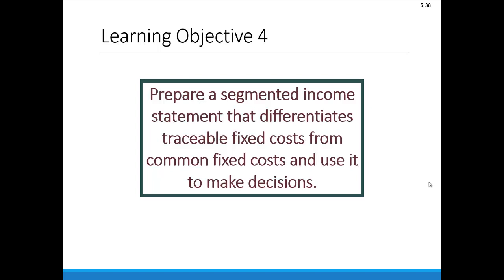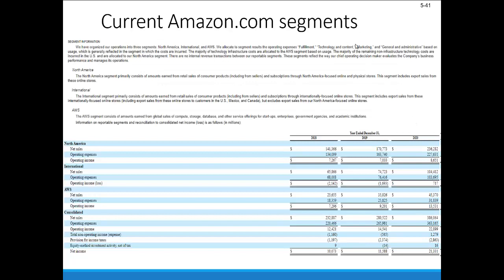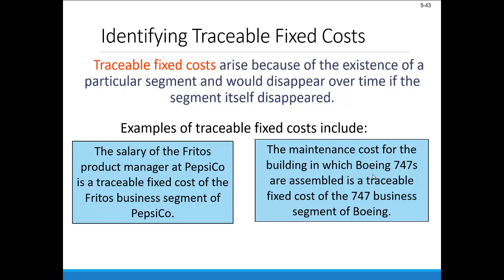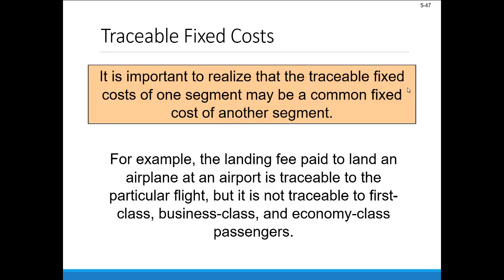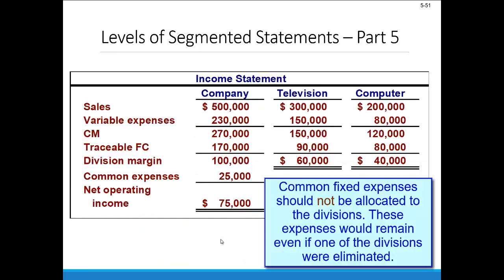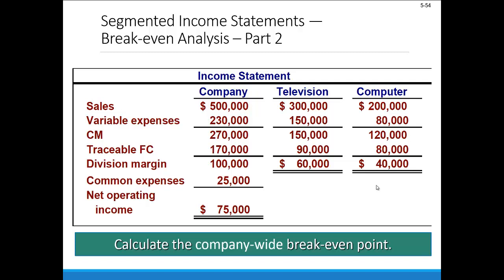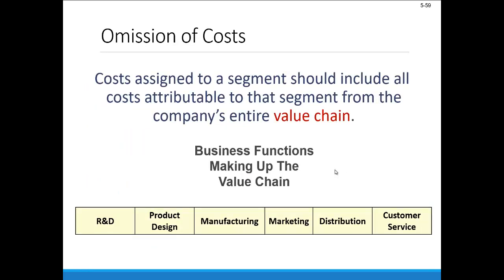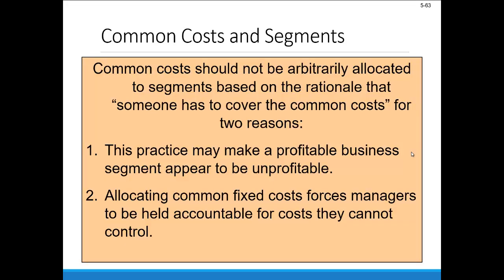ACCT 3030 - Discussion - Chapter 6 (#2)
Segmented financial reporting - traceable vs. common fixed costs, segment margins, etc.